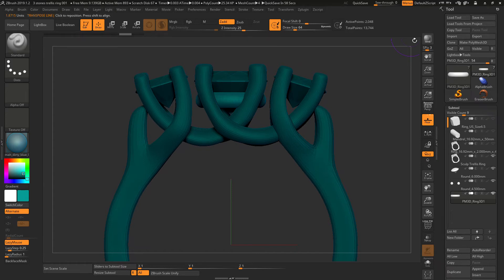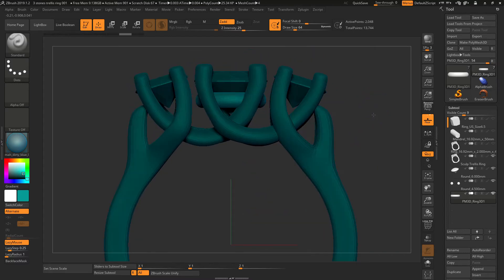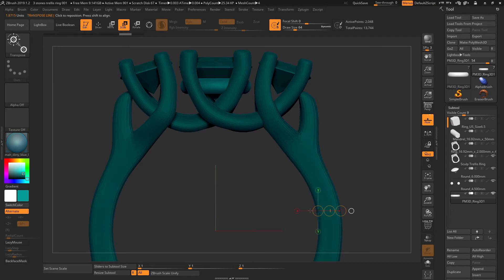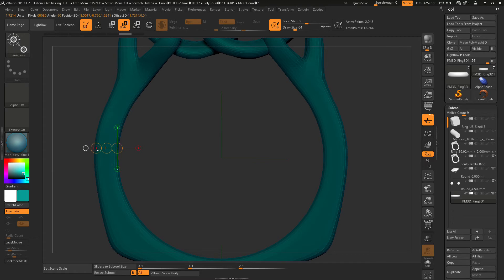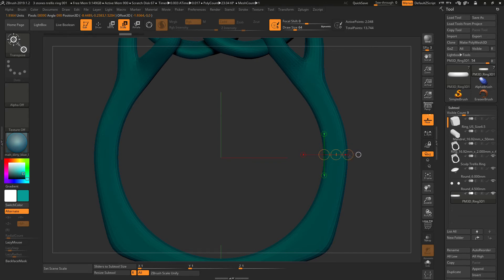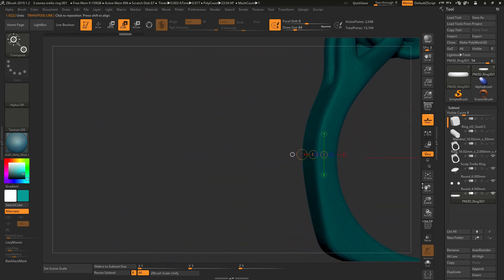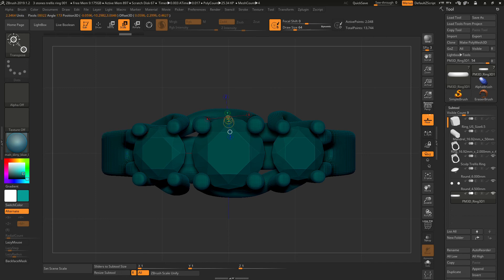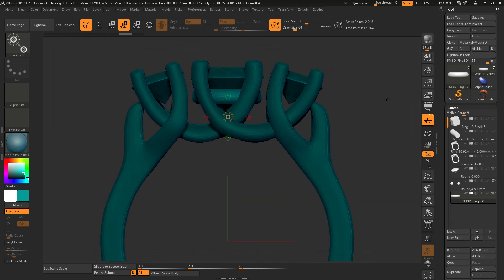How to measure dimension in ZBrush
How to use ZBrush tool to measure the proper dimension in 1:1 scale